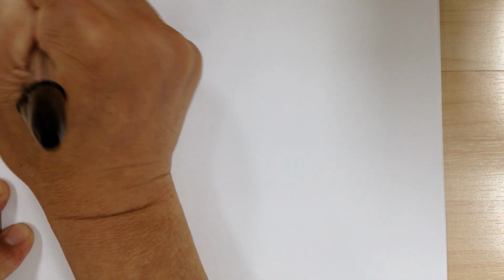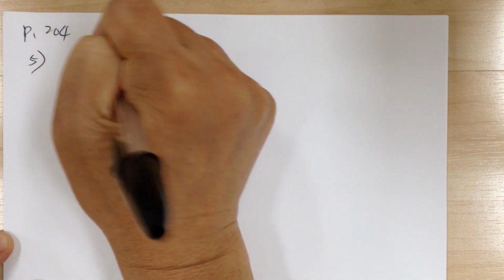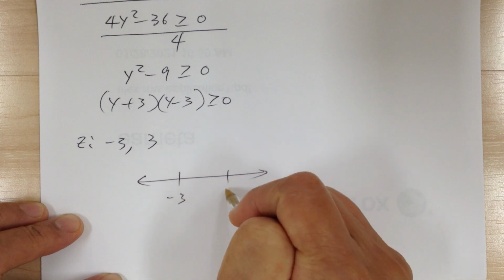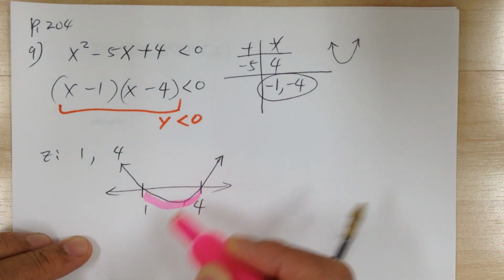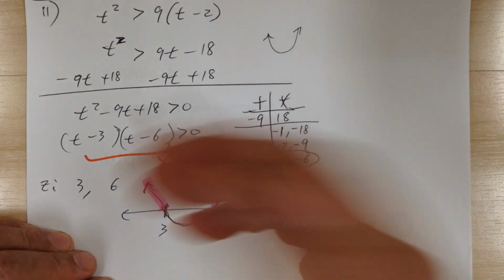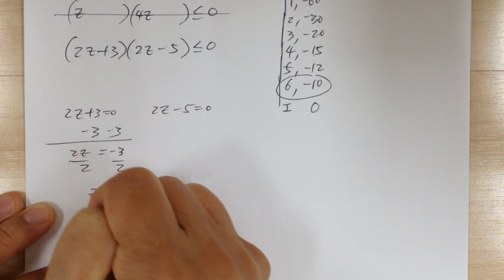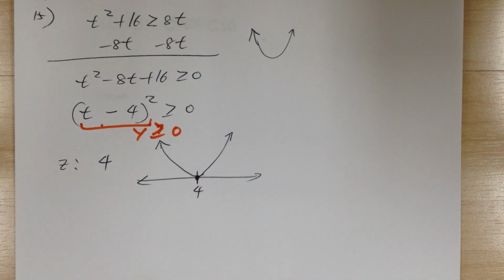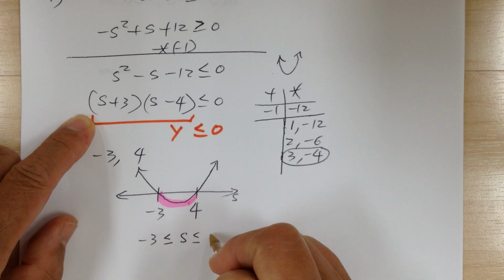Algebra 2 p.204 #1-17 odds